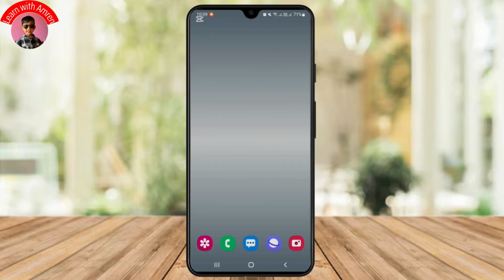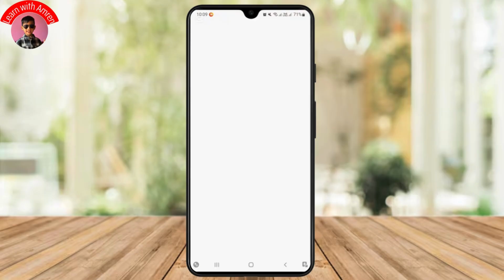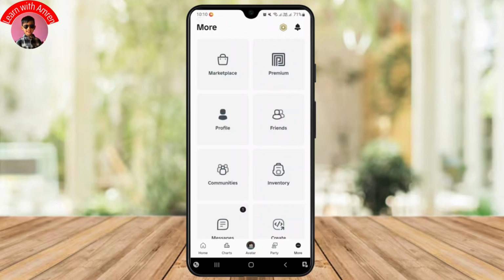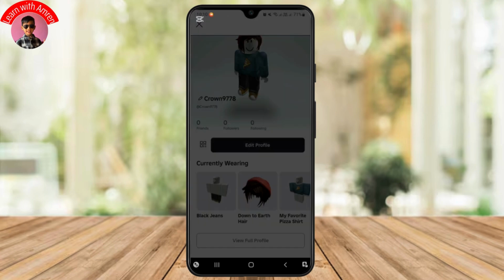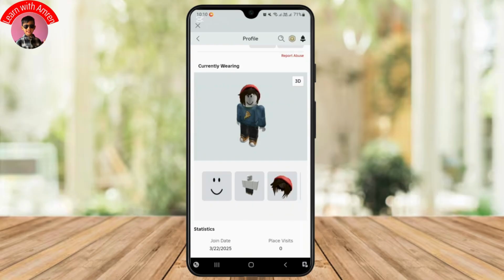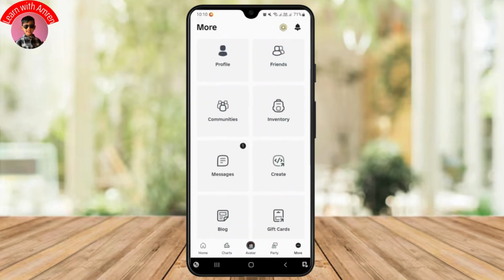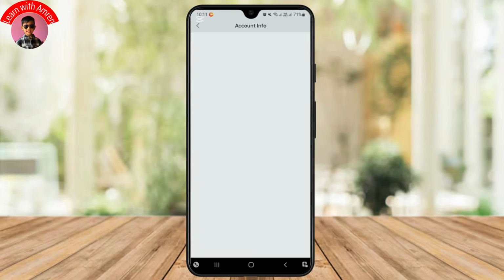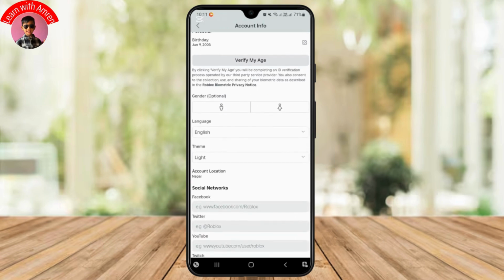How to See How Many Hours you Played on Roblox Game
How to See How Many Hours You Played on a Roblox Game (2025)!
Want to know how many hours you've spent playing your favorite Roblox game? This video will guide you through the steps to check your playtime on Roblox easily. Whether you're asking, "How do I see my hours played on Roblox?" or you're just curious about your gaming stats, this tutorial has you covered. Learn how to track your game time and keep tabs on your activity across Roblox experiences. Watch now to find out how to see your total playtime on Roblox today!

Timestamps:

00:00 How to See How Many Hours You Played on a Roblox Game
00:10 How Do I Check My Playtime on Roblox?